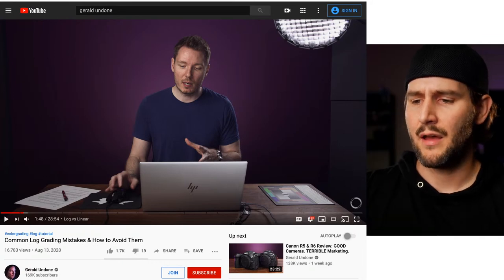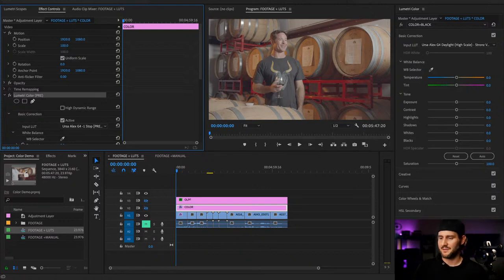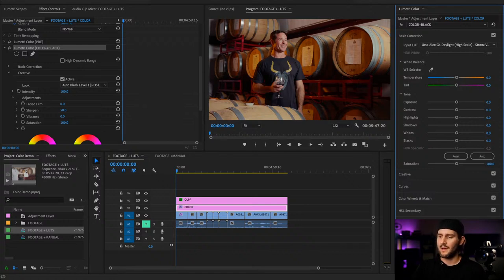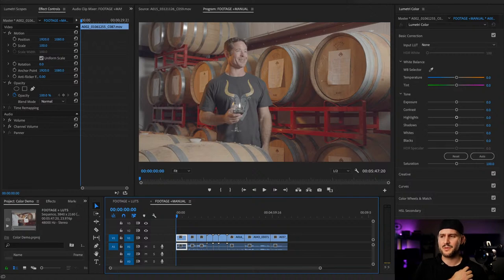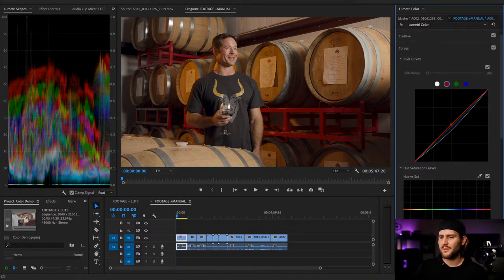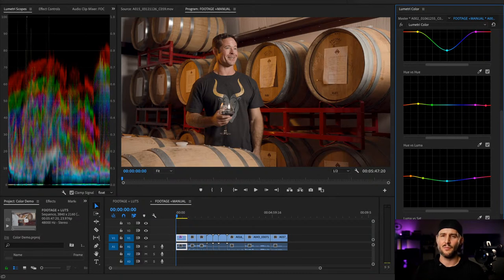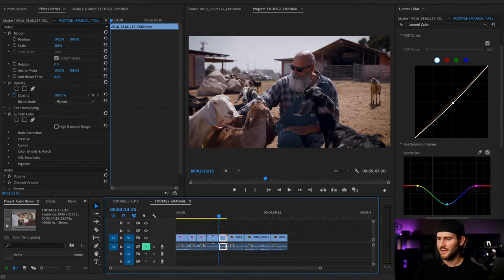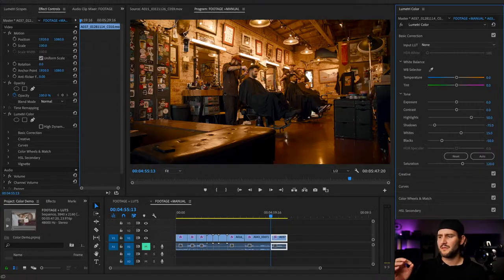🔴 Color Grading Methods in Adobe Premiere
A live walkthrough of my color grading process.

I'm a hybrid-style shooter with a love of photography but a heavy emphasis on cinematic video. My opinions are based on a 10+ year career of producing video content professionally but that doesn't mean my suggestions are always right for every production or individual. There's plenty of room to disagree and approach projects from a variety of different perspectives.

My Current Gear Picks:
LUMIX S1H
SONY A7S III
APUTURE 300D MKII
GODOX VL300

If you're curious about new gear, I recommend using Lensrentals to try before you buy.